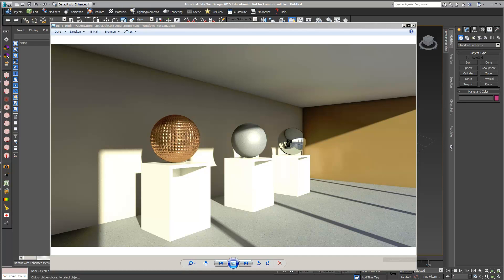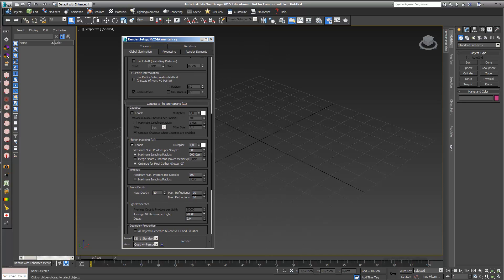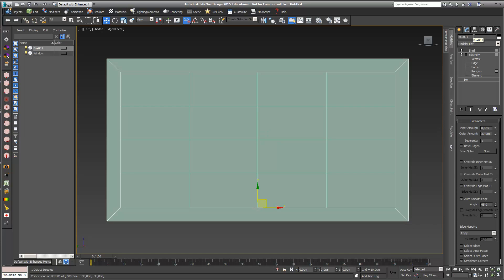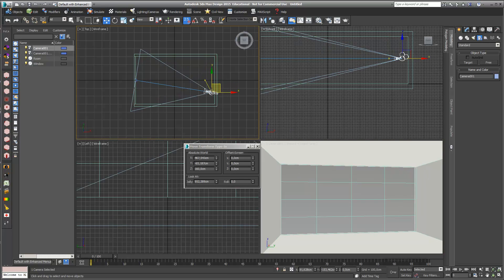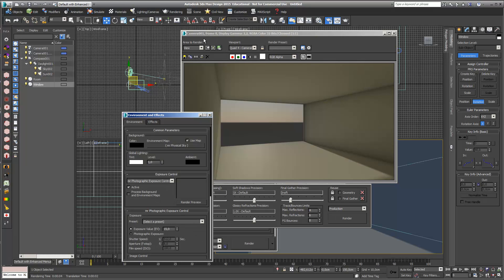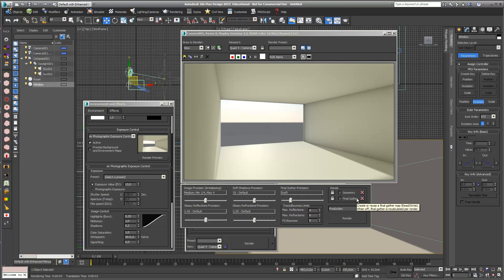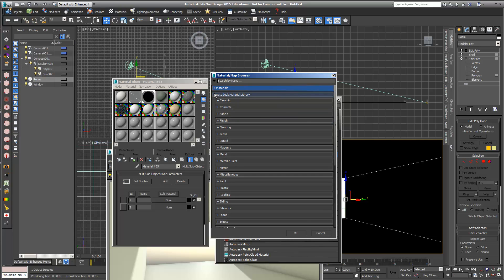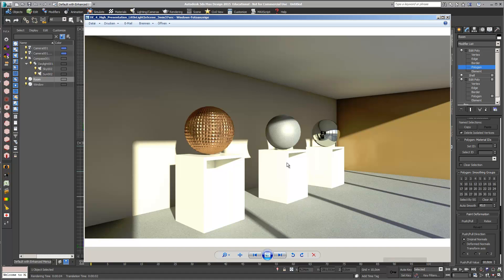Setup your own scene for rendering in 3ds max with MentalRay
To view this video with video chapter structure, please go